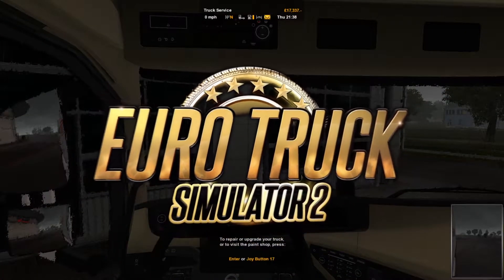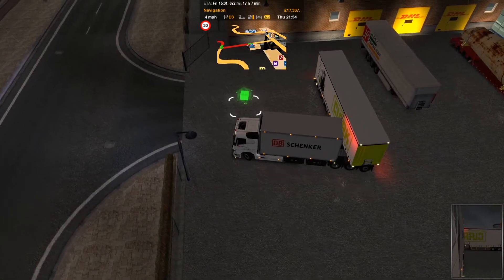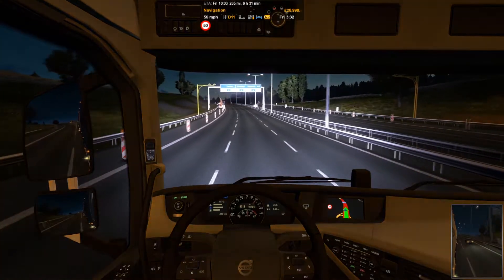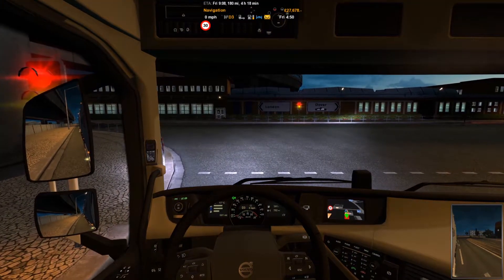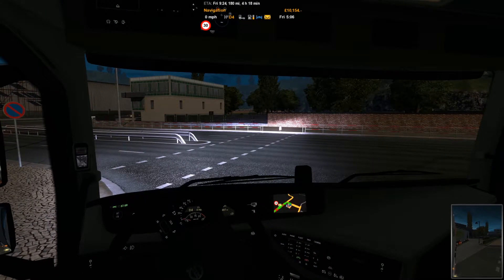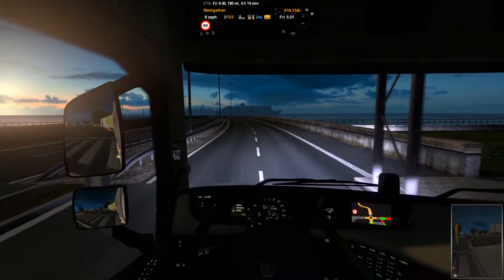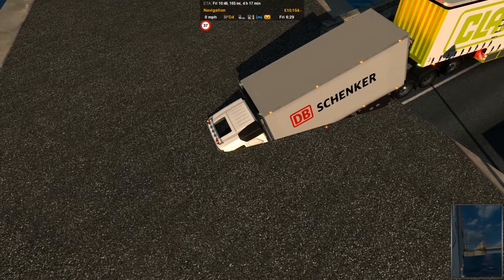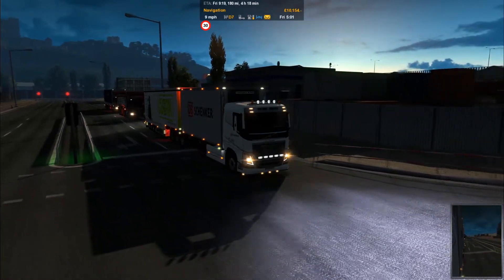ETS 2: 25m long Volvo "fun" Part 1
Volvo FH 2012 25 Meters Tandem Pack

**Skin**
Scania T Death mans hand metallic skin By Mak-Kyver

Various Scania accessory packs (check out the scs forum for more)

Lots of other mods in use, a few of them are;
TSM 5 map and Rus map.

***Jazzycat truck traffic pack/trailer and cargo pack/ AI cars pack bus pack***

Quite a few other bits but mostly not involve with this trip, such as 50keda and Ohaha bits.
Everything seems to work ok together as long as you don't look at the log! (although most of that is my fault for messing with stuff...)

Intel i7 5820k @ 4.625GHz (6c/12thread)
Zotac GTX980 amp 4GB @ 1433MHz
OCZ 1KW psu
16Gb G-Skill Ripjaws4 DDR4 2666MHz
ASUS X99 Deluxe
Corsair H100i Water cooler

Produced in Adobe Premiere Pro + occasionally Audition

➨This Just In!: "ETS 2:|Hungary| #8: A Cool Load Of Air-Con Units."